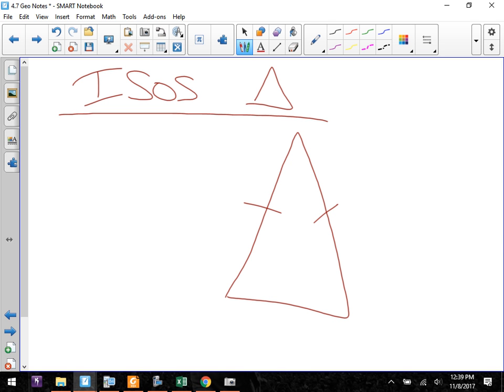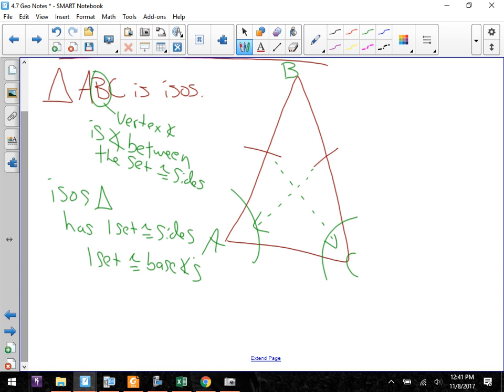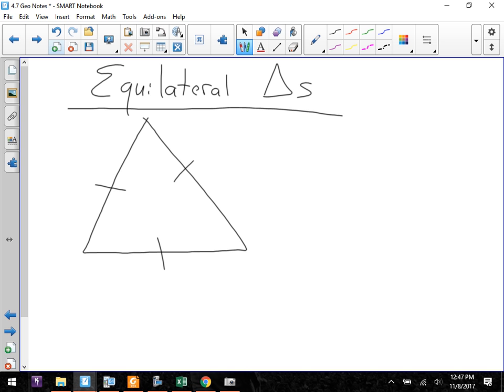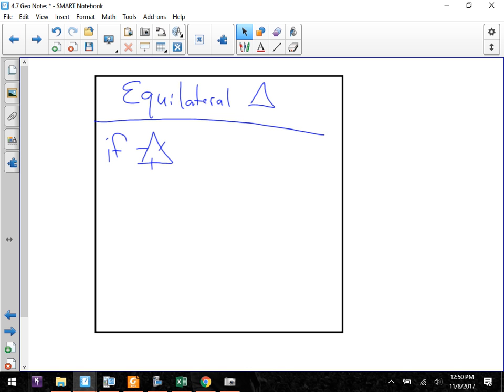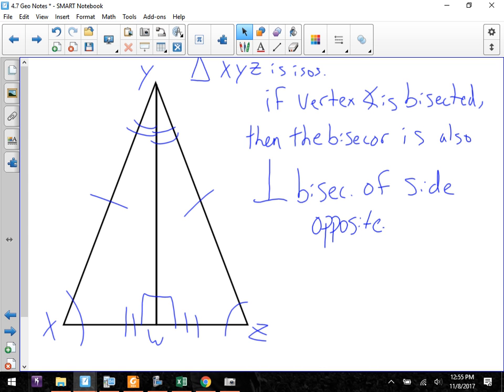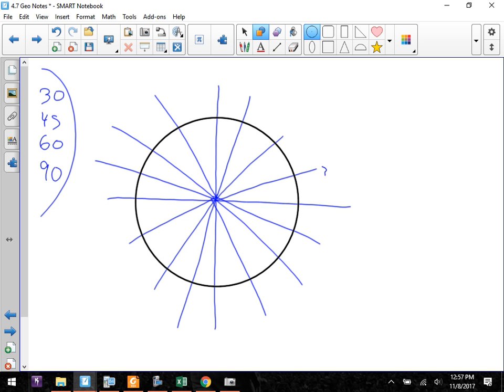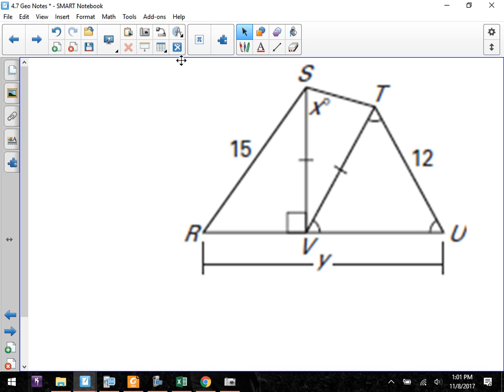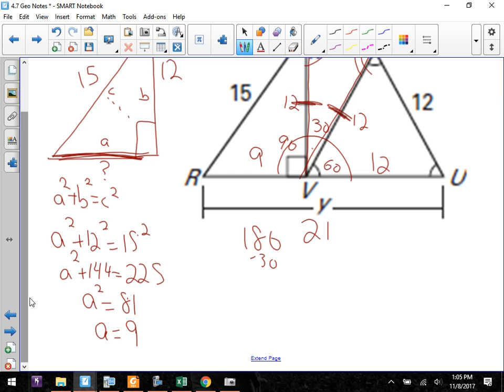November08 4 5 notes p9 10